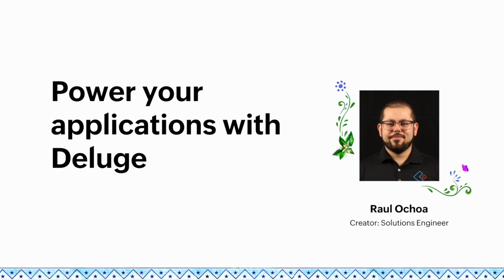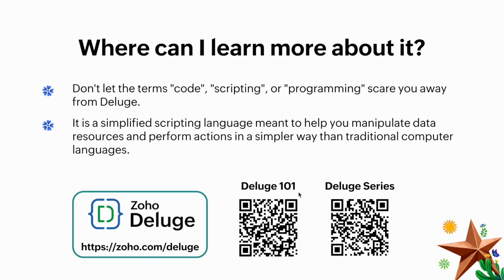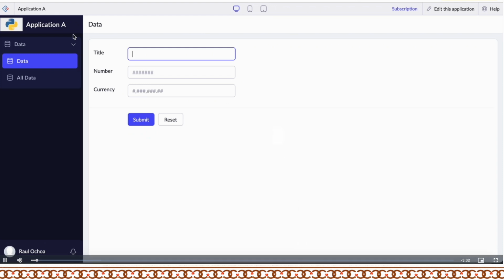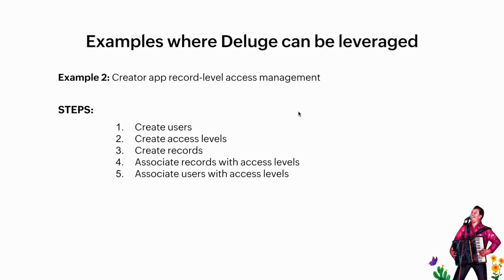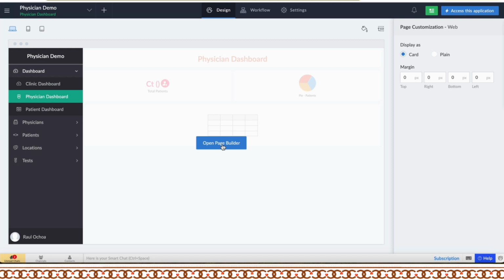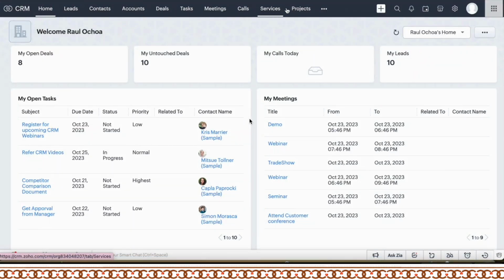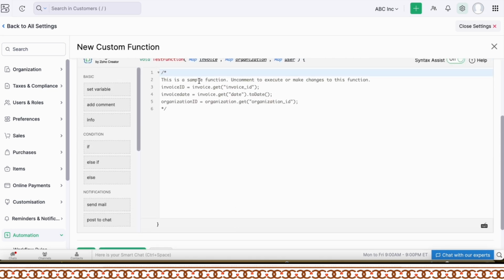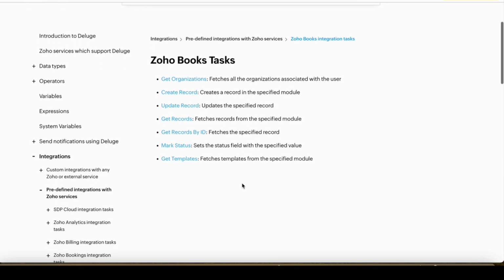Power your applications with Deluge - Raul Ochoa